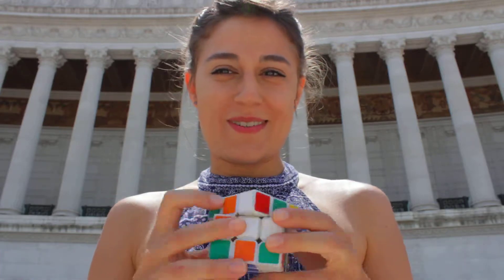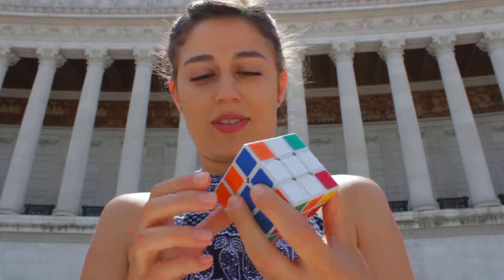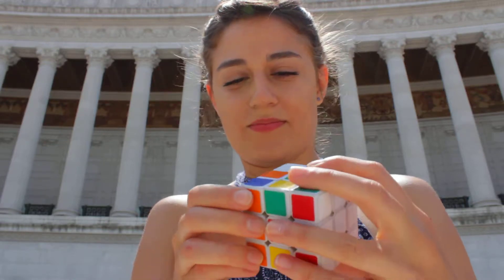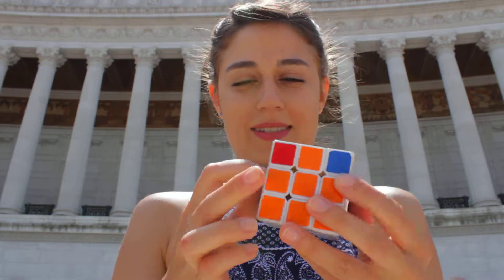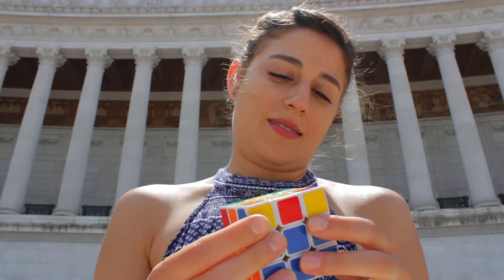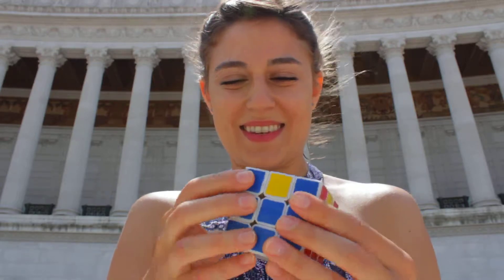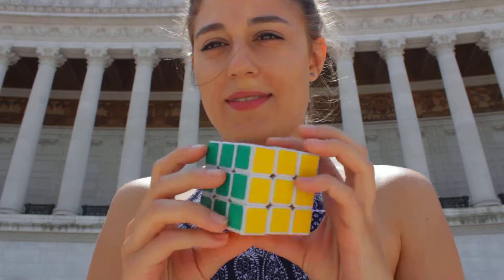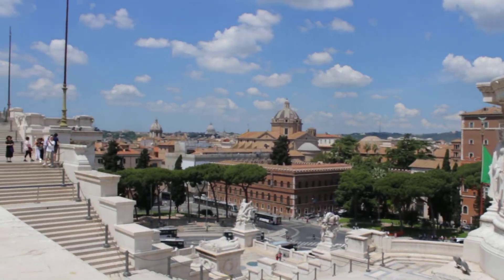Rubik's Monster in Rome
yet another Rubik's Adventure in Rome...